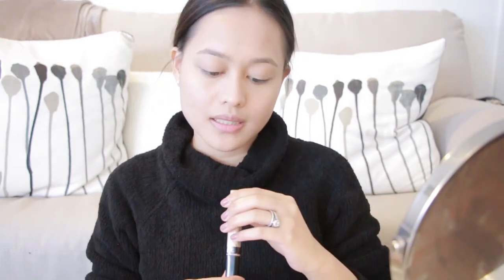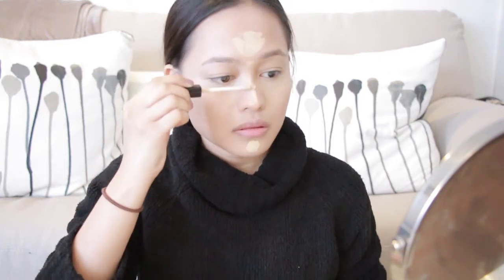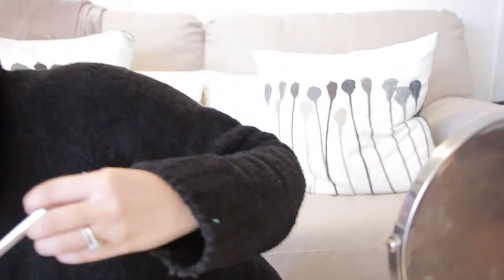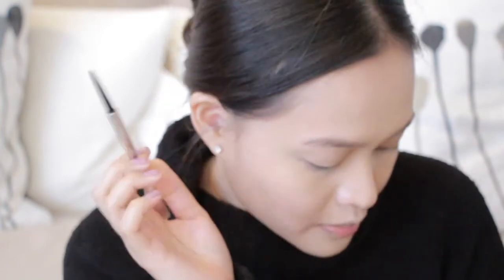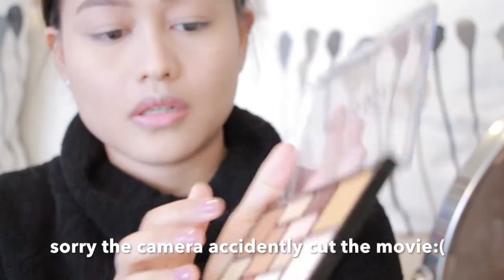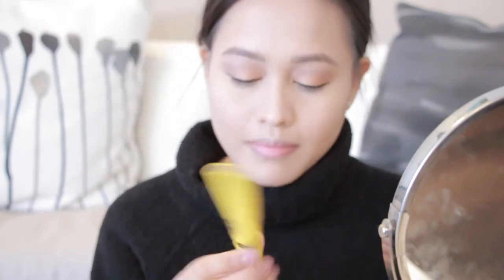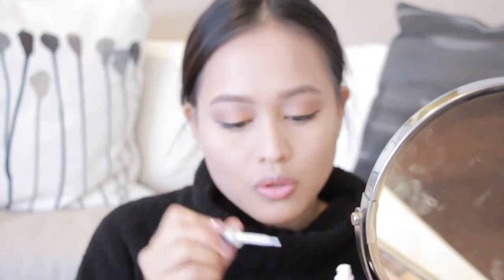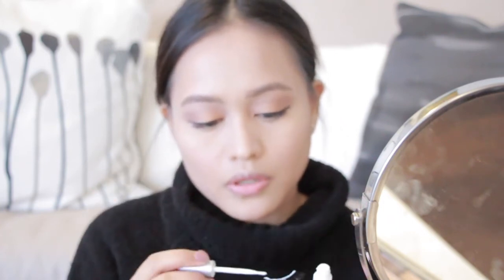Christmas:Holiday Makeup look 2017 | Meet my Sprinkles the baby ferret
Happy Holiday guys!:)
so today makeup tutorial is about Christmas/holiday makeup tutorial